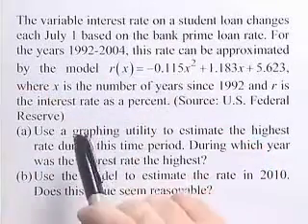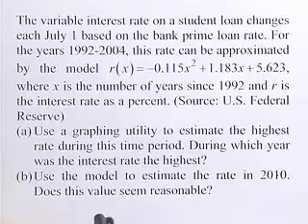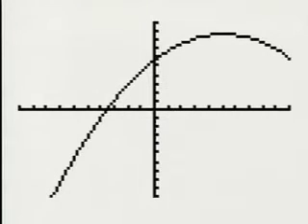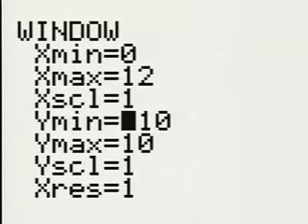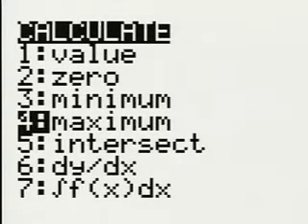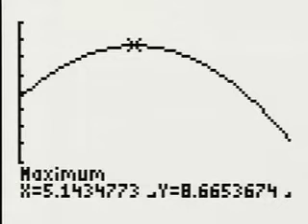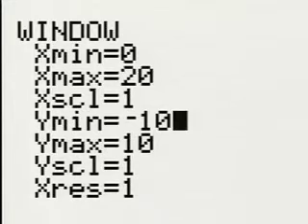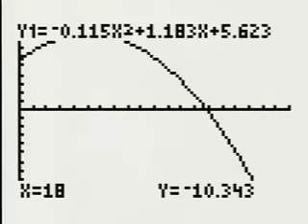Ch3 #11 ChapterTestPrepVideos Sullivan CA 10e